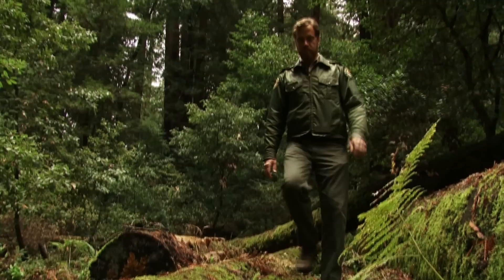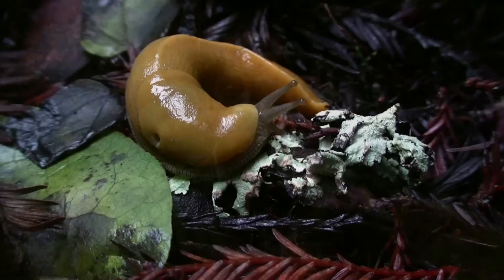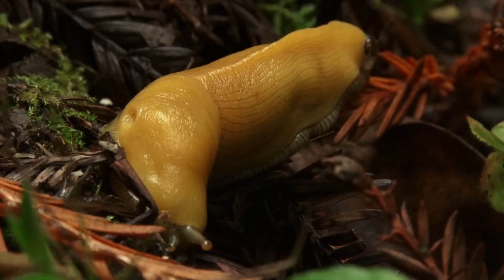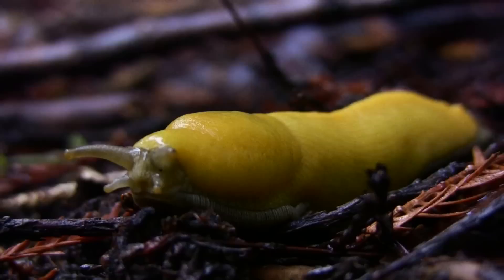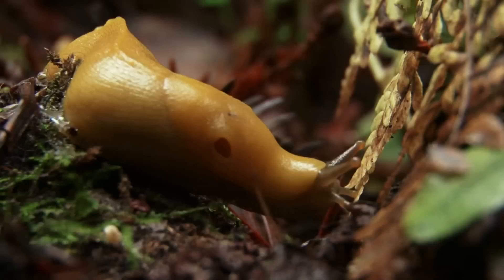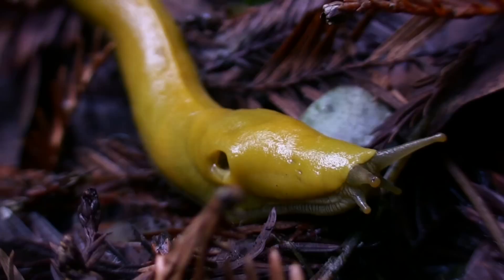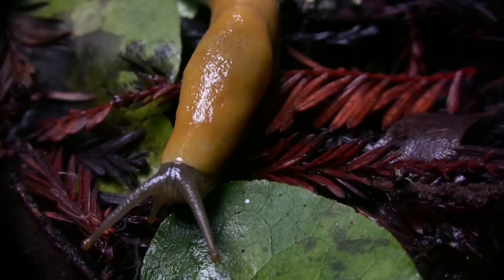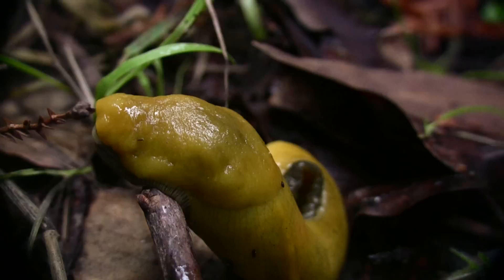Banana Slugs Unpeeled: Science on the SPOT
One of the most beloved and iconic native species within the old growth redwood forests is the Pacific Banana Slug. These slimy friends of the forest are the ultimate recyclers. Feeding on fallen leaves, mushrooms or even dead animals, they play a pivotal role in replenishing the soil. QUEST goes to Henry Cowell Redwoods State Park near Santa Cruz on a hunt to find Ariolomax dolichophallus, a bright yellow slug with a very big personality.